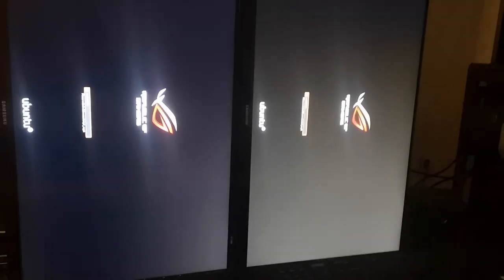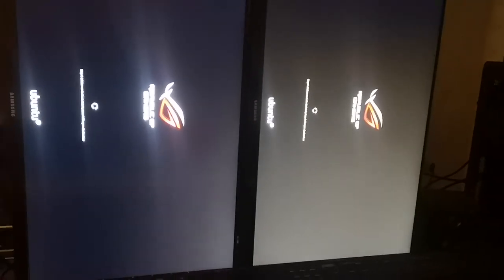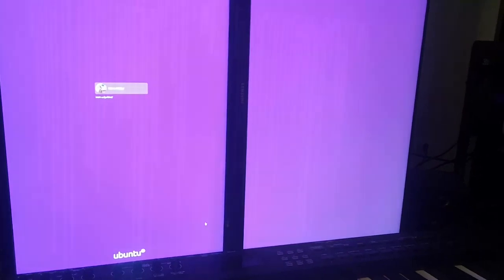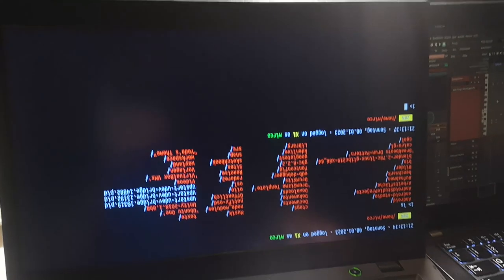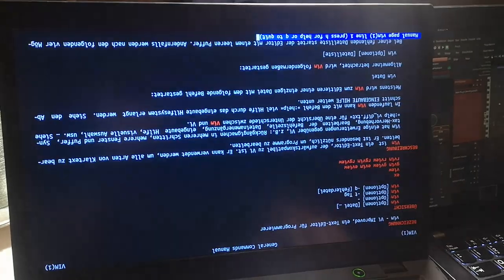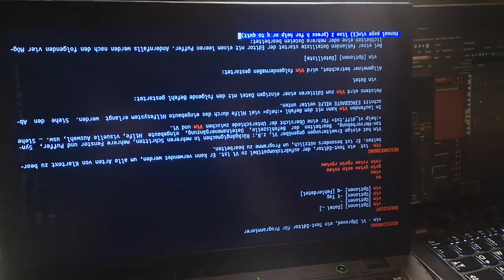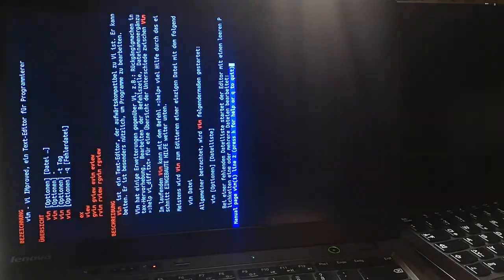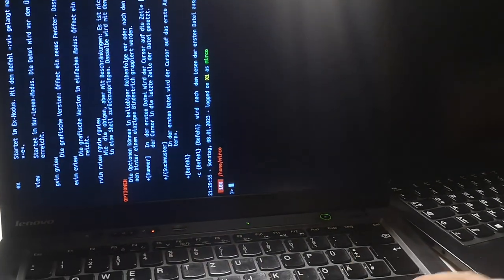KMS/GBM/EGL - Hacking on kmscon to scratch an itch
My monitor-setup is very "hostile" to the configuration options provided by Linux' VTs. So, I started looking for an utility, which might solve my issue. The best thing I could find is the abandoned 10-year-old project 'kmscon' (release 0.8 from 2013) hosted at freedesktop.org.

It does not solve my problem out-of-the-box, but it  is a good foundation allowing to be adapted with acceptable effort.

Here I show the first results of a day worth of learning its inner workings and hacking it to fit my needs. Since it is KMS/EGL-based, transforming and adjusting its output is relatively speaking easy. Remaining todo-items are: quirks with EGLconfig on AMD and nvidia GPUs, properly calculating/filling the available screen-size (in mono-spaced characters) and adding command-line options for the desired orientation.

When done it might make a nice lightning-talk for FOSDEM. Although for a 2023 submission, I might be already a bit too late.